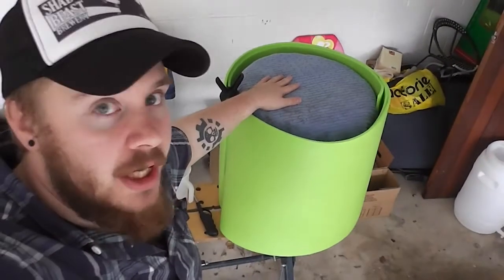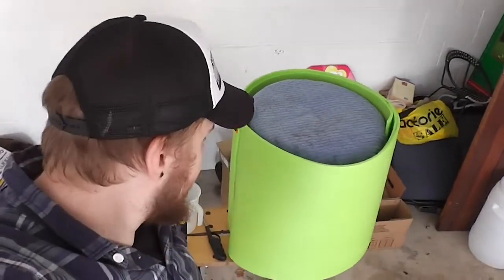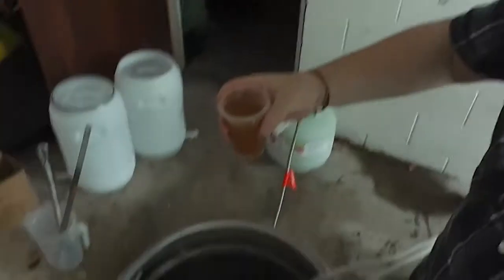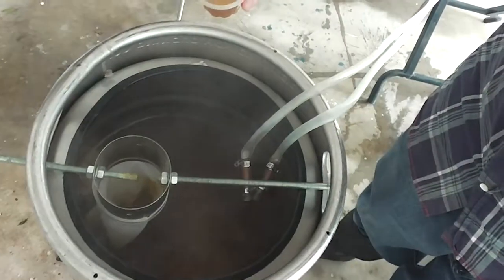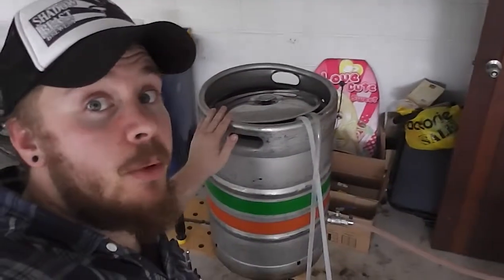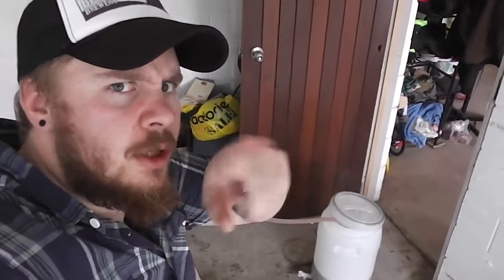HBW 75 - Brew Day, Frustration.... Ah Screw it